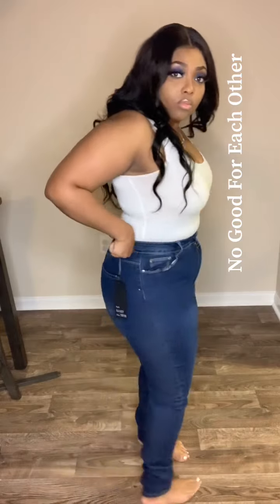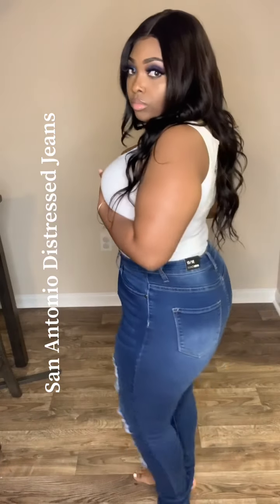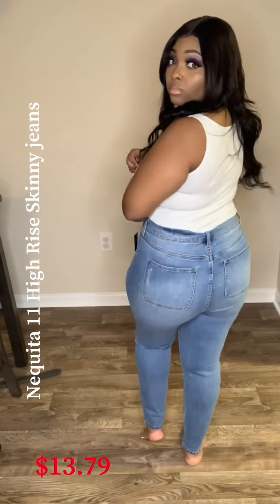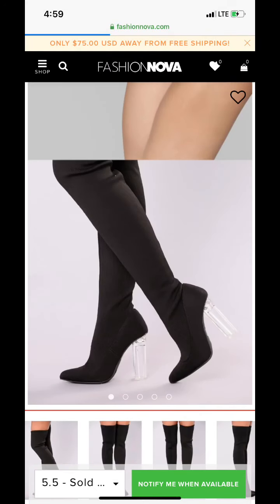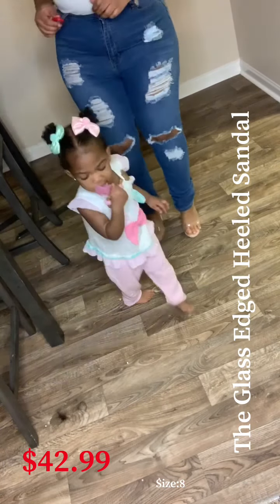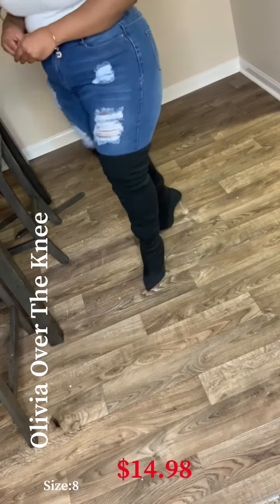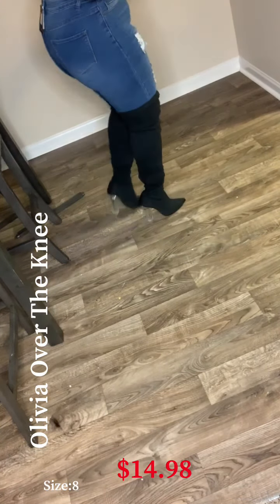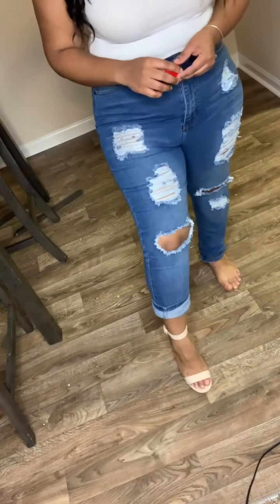Fashionnova Haul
Here is some goodies ive purchased from fashionnova over the course of a 1/1/2 Enjoy

And hit that notif. Button so you know every time i upload!!

Song:Slide Thru by O’rian